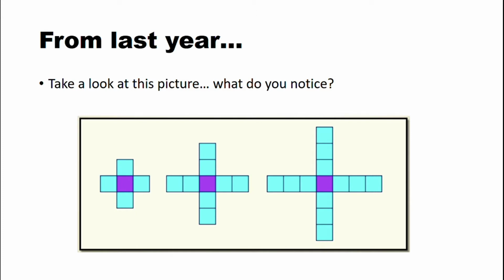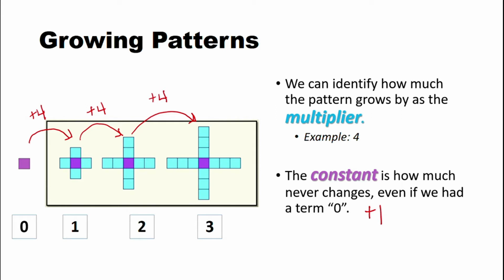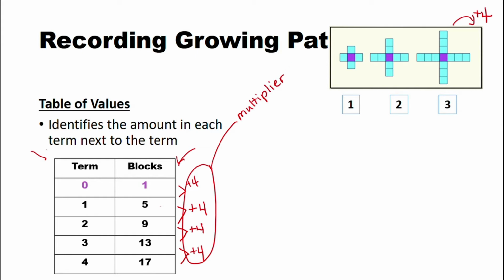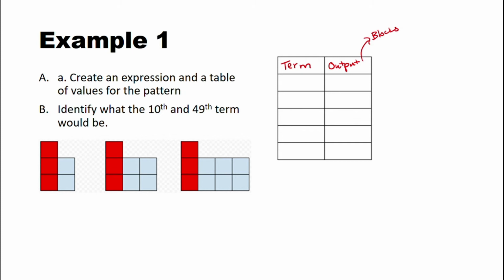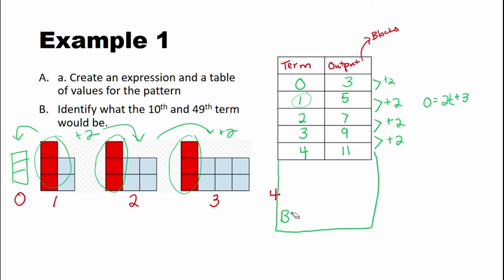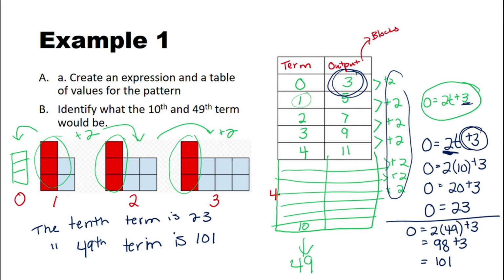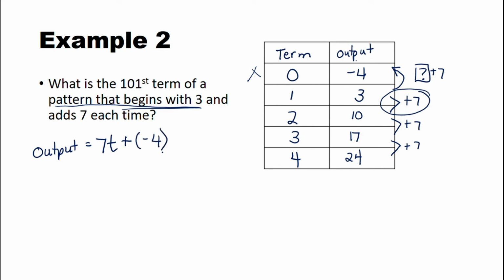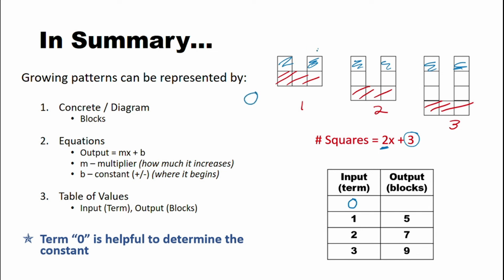Growing Patterns Part 1